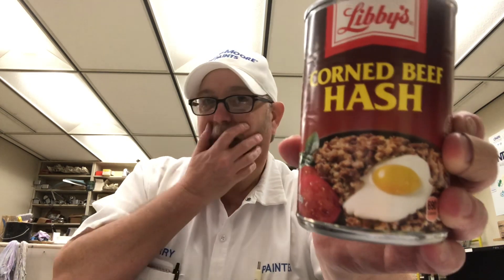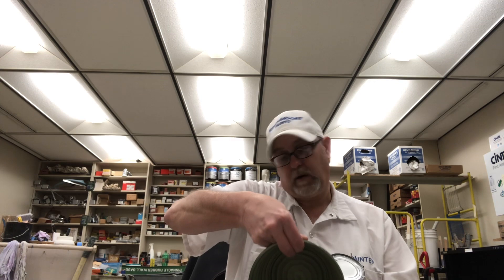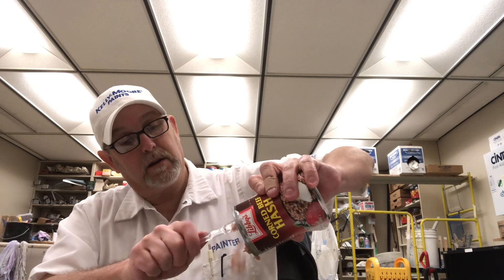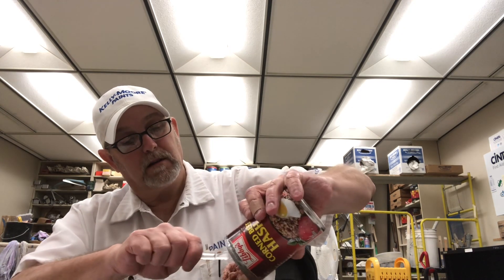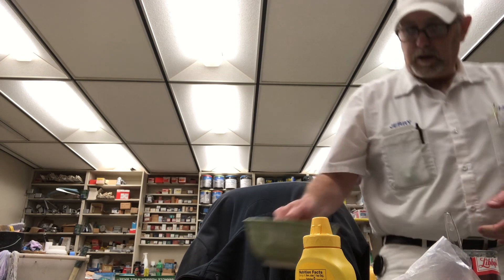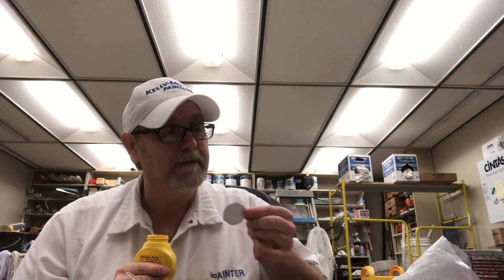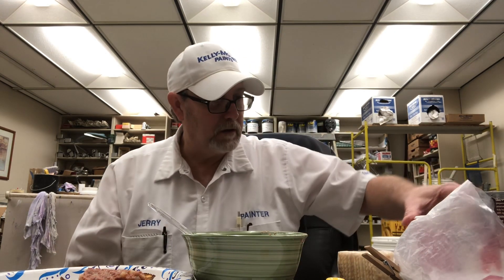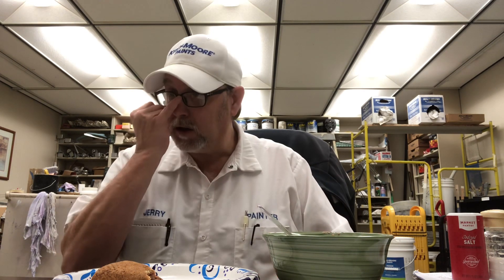Libby’s Corned Beef Hash The Beer Review Guy